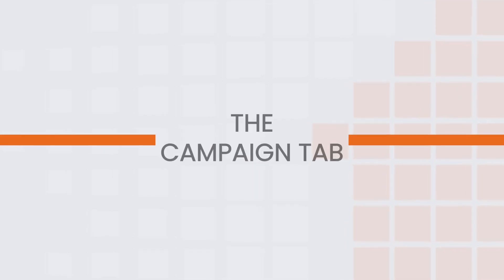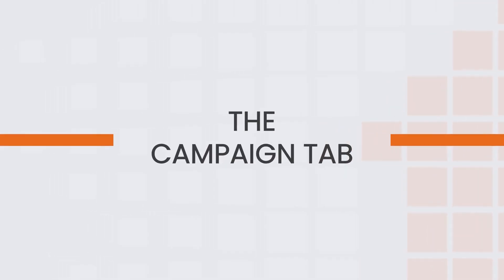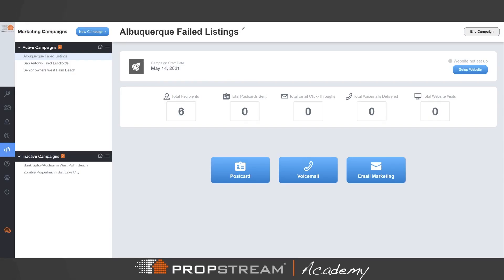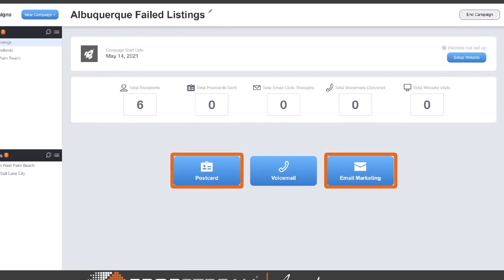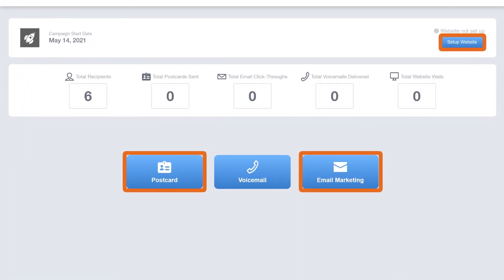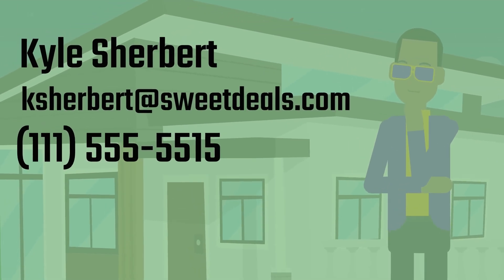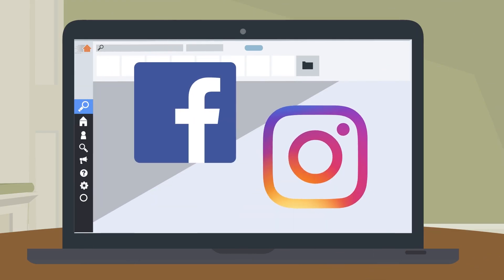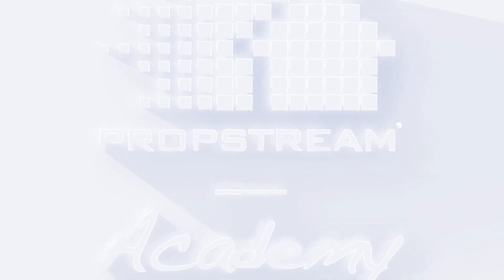PropStream Academy | The Campaign Tab | Real Estate Direct Marketing 101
This video helps guide us through the campaign tab in PropStream! Interested in learning more about the marketing strategies available within PropStream? Enroll in our free Real Estate Direct Marketing 101 course in the PropStream Academy: